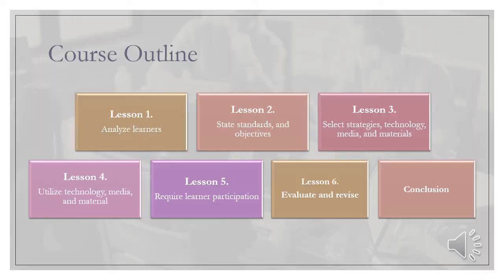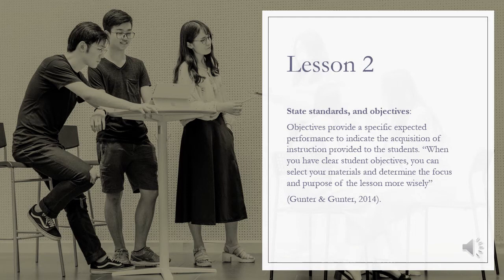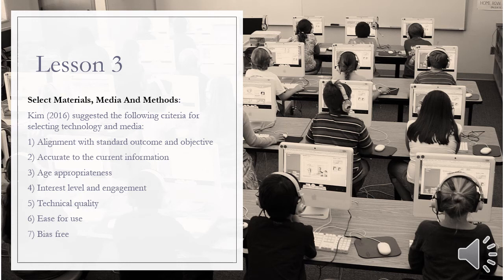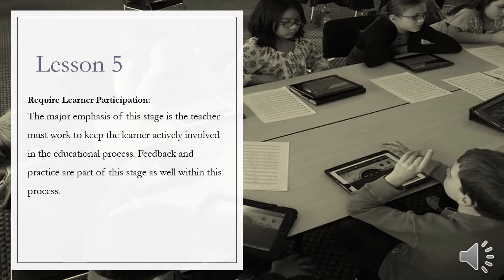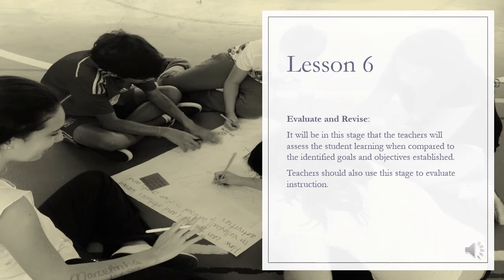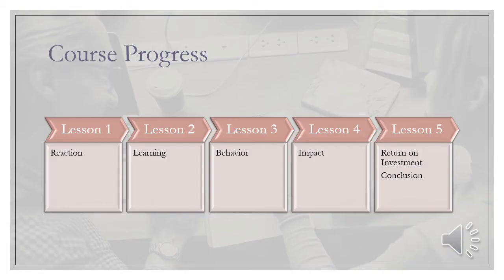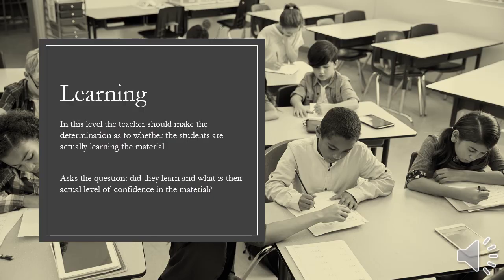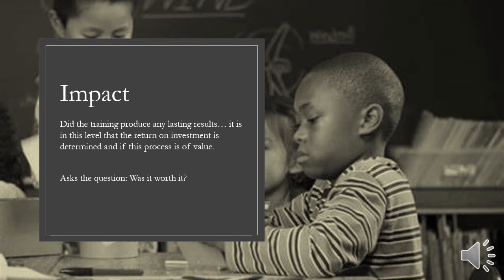Professional Development Instructional Design Plan Modules 1 and 2 (EDUC 633)